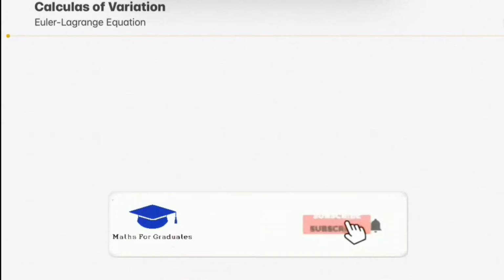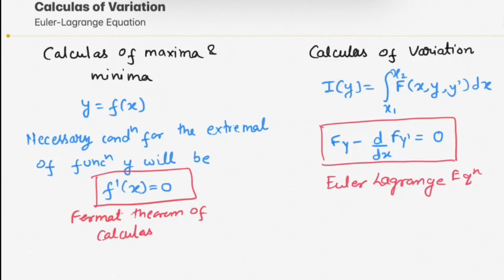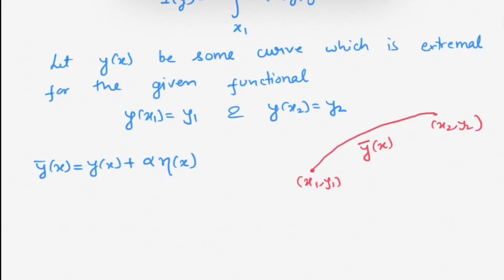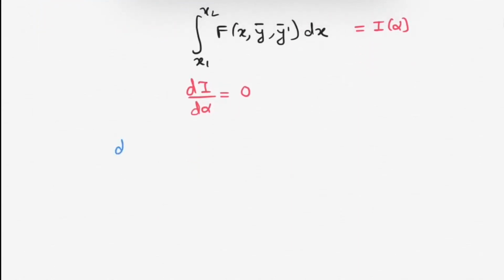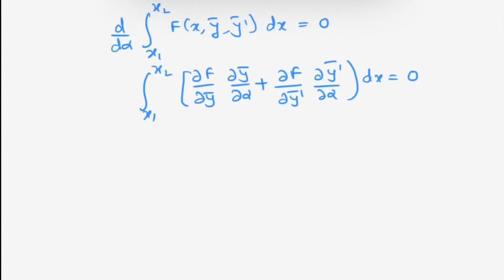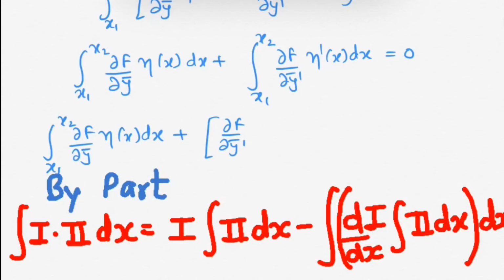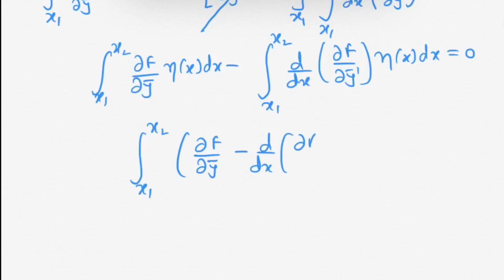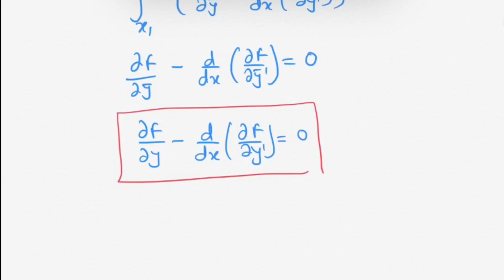#2||Euler Lagrange Equation||Maths for Graduates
The calculus of variation gives method to determine maxima or minima of some mathematical terms known as functional.